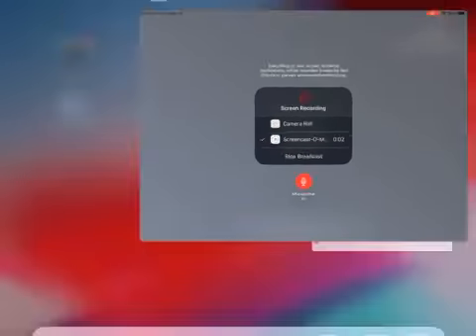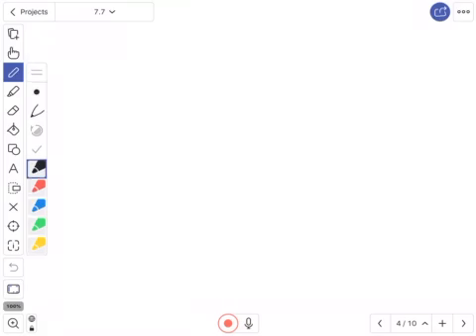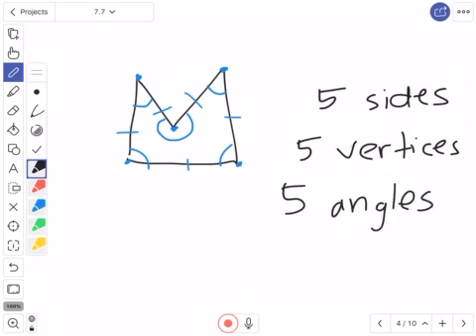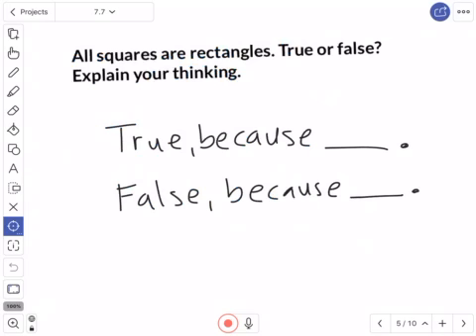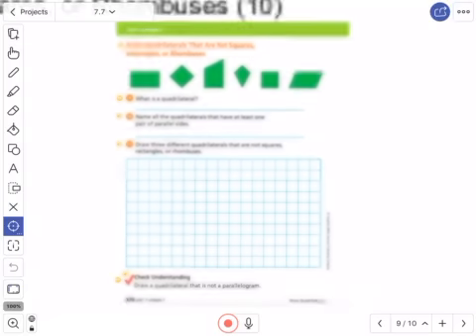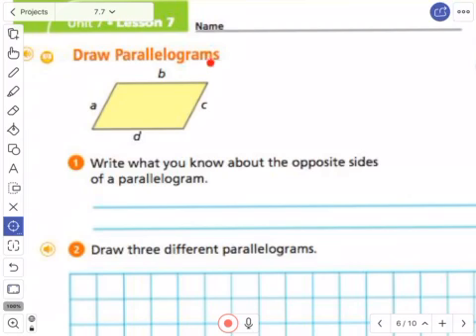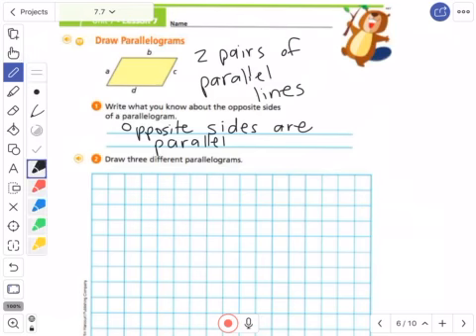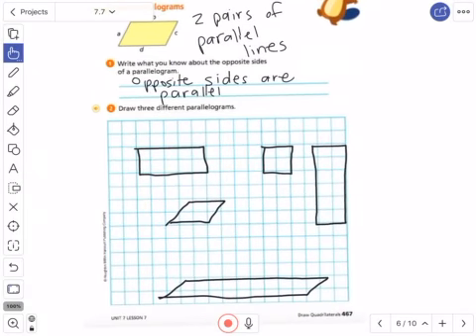Math 7.7 Part 1